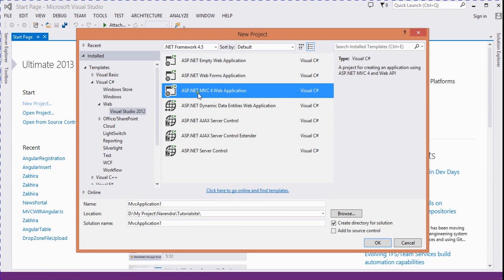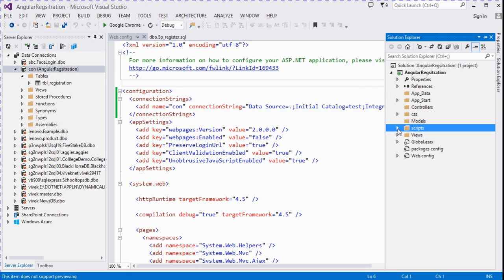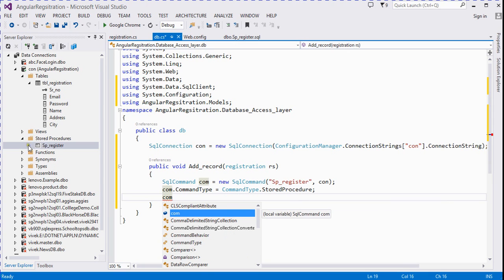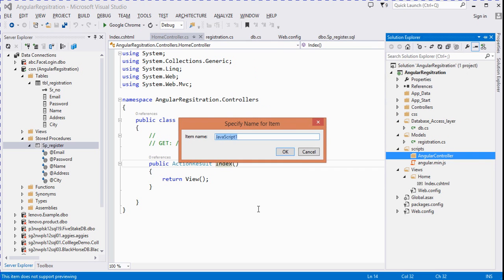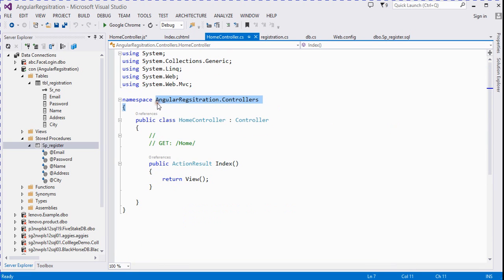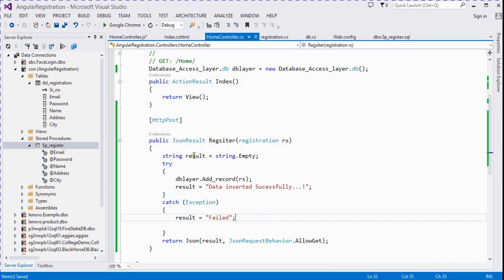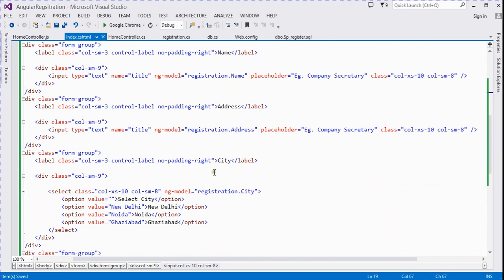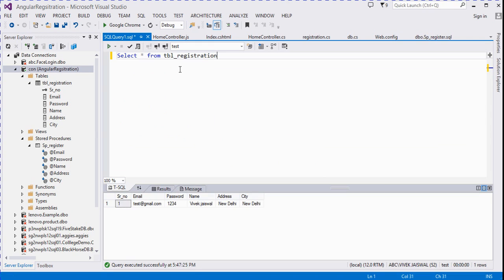How to Insert Data Into Database Using AngularJS in Asp.net MVC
Here I have explained how to insert data into database using angularjs in asp.net mvc. | AngularJS Tutorial |  How to create registration form using angularjs in asp.net mvc. Here I have MVC4 and AngularJs2 | simple registration form in angularjs